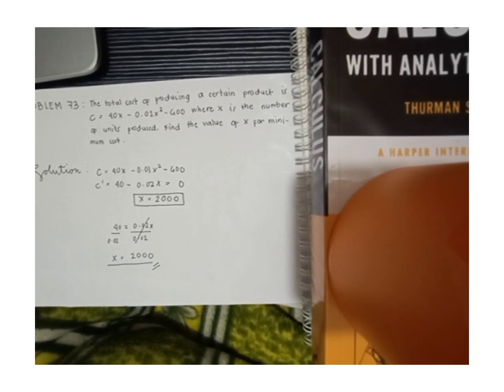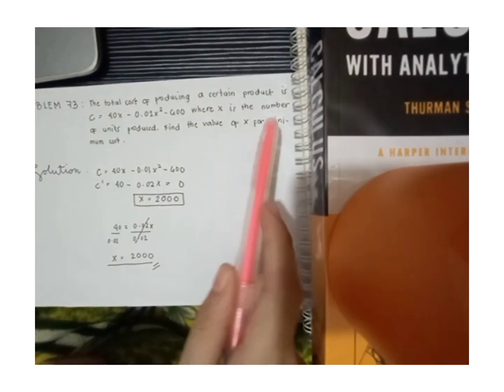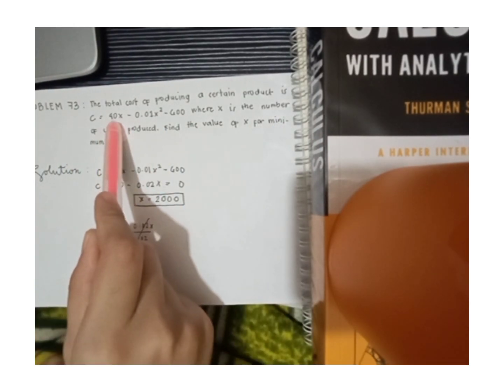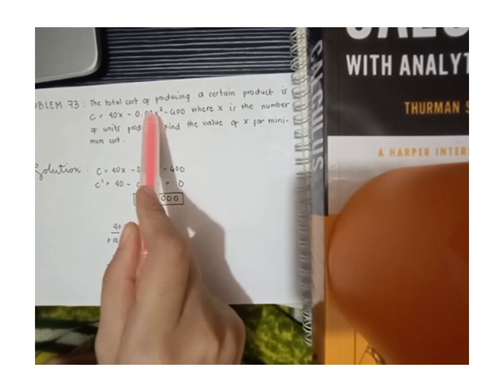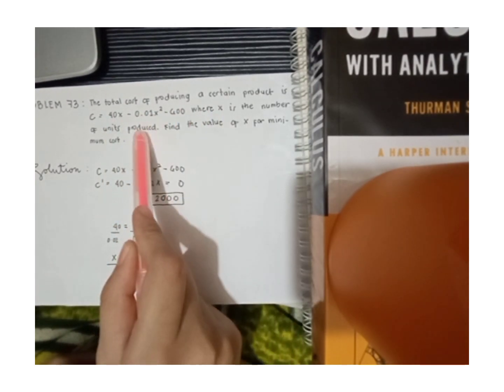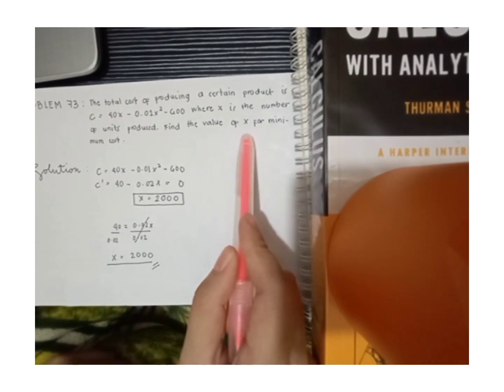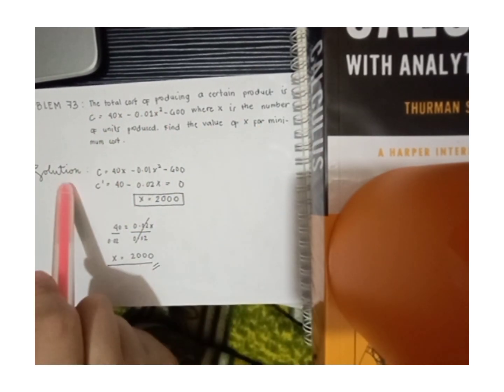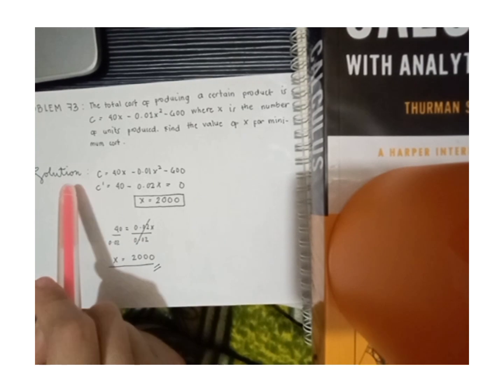Tamala, Erica Niña J. - Video Presenttion of Maxima and Minima Problems